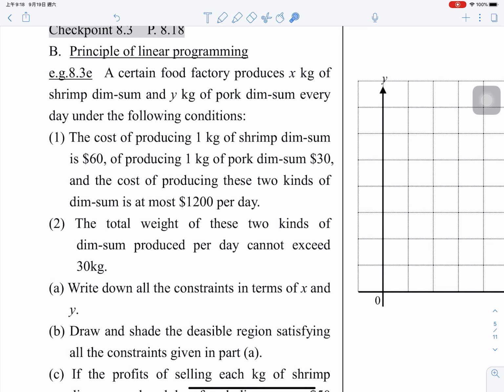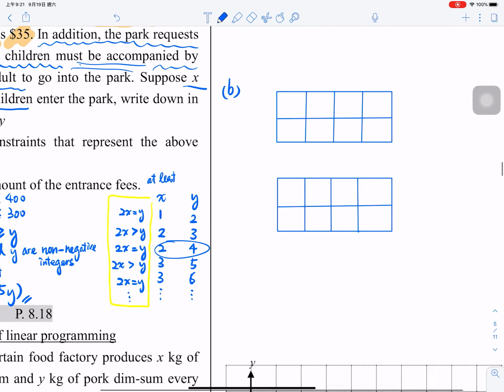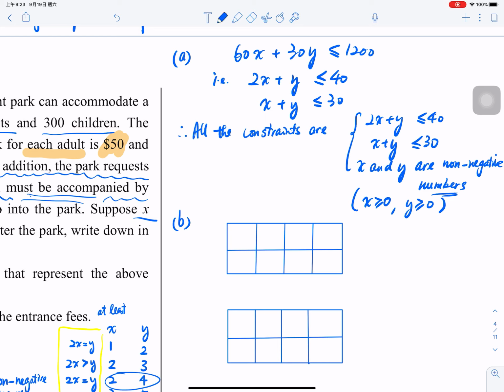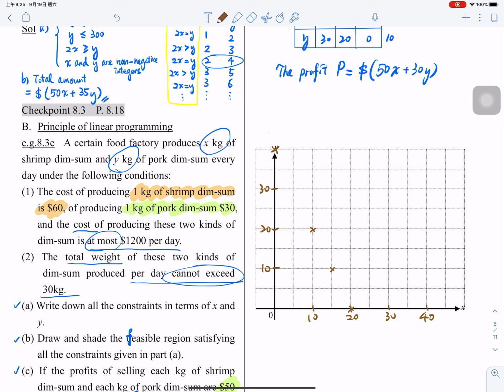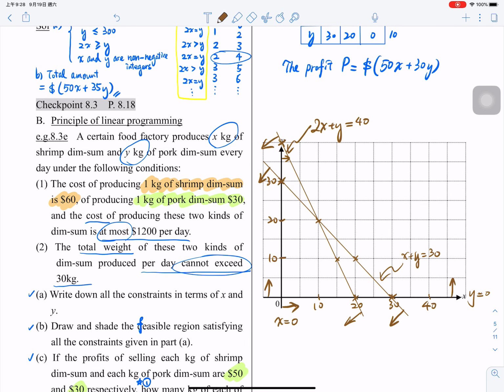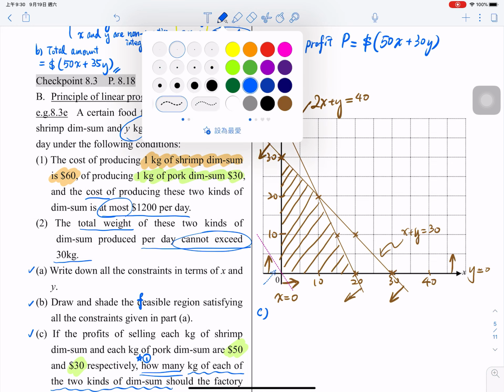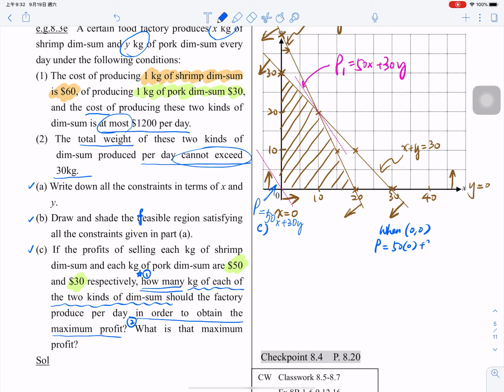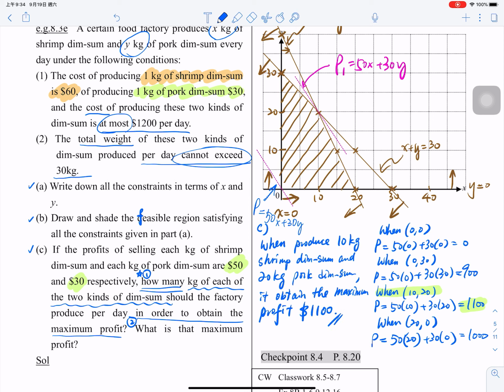8.3 Linear Programming (8.3e)